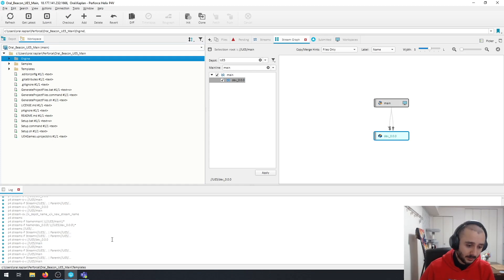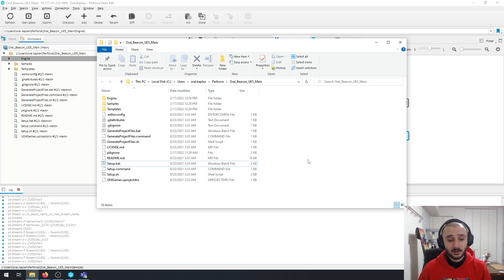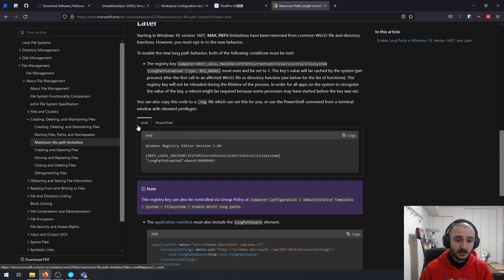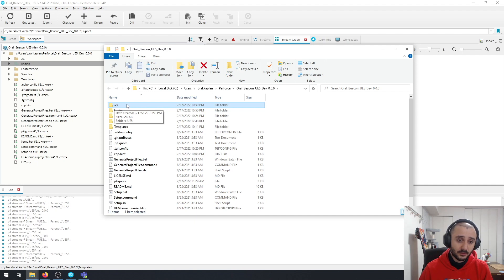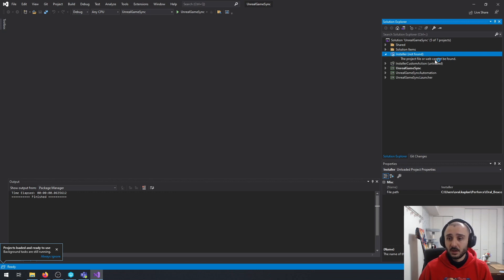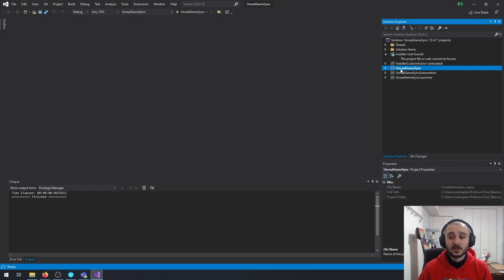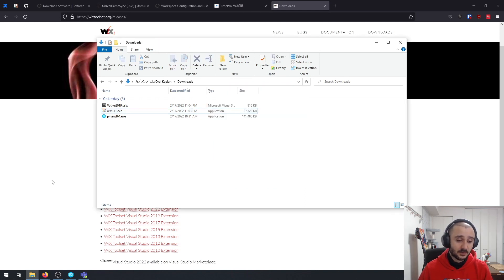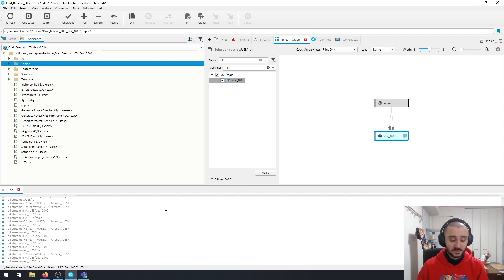Unreal Game Sync #2: Prerequisites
Taking a look at Unreal Game Sync ( UGS ) and how to set it up from scratch.

In this part, we setup required software in order to build the engine, Unreal Game Sync and its installer.